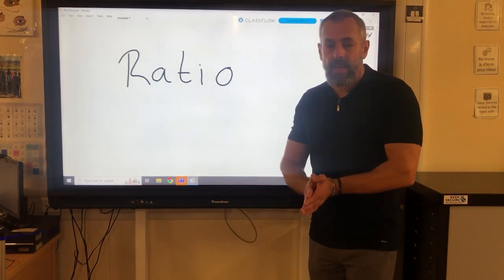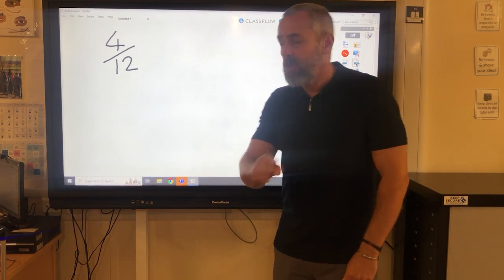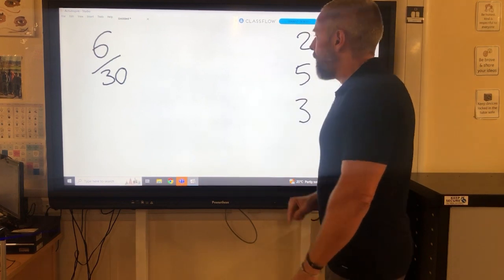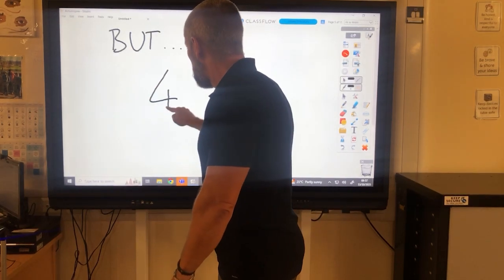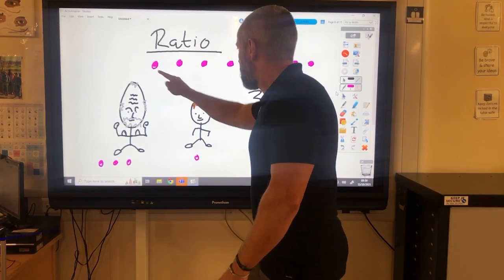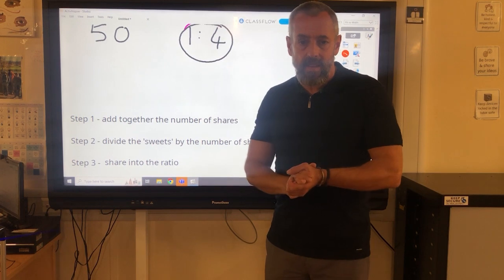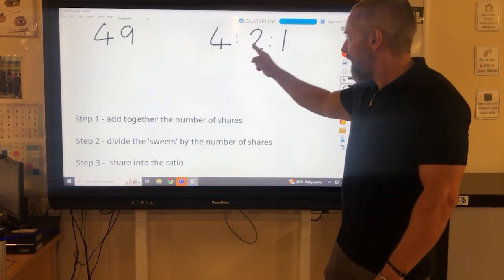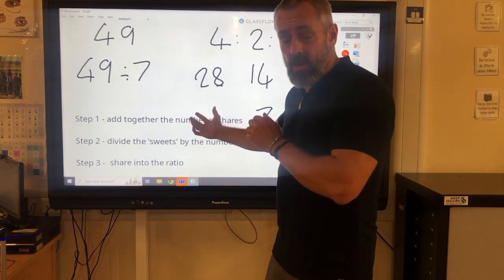SK58 Ratios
A brief explanation of simplification and ratios.